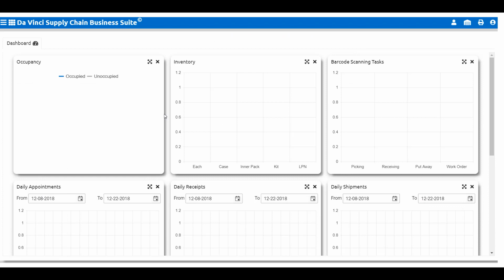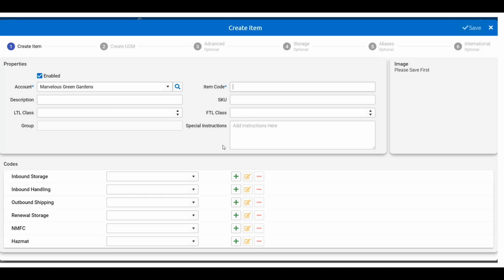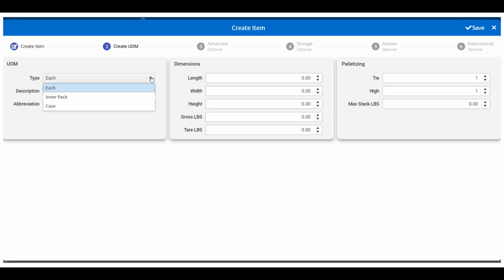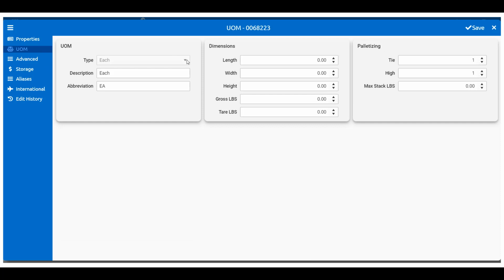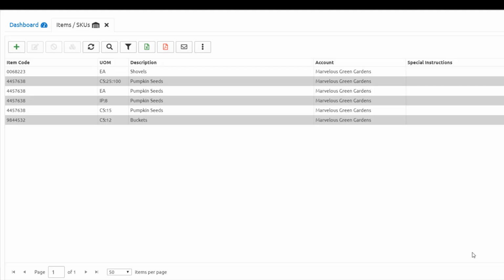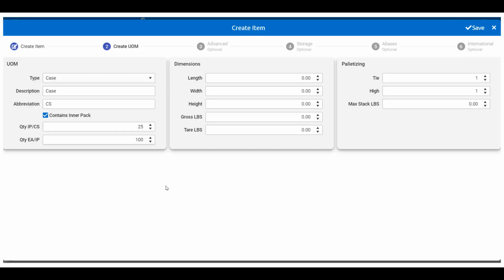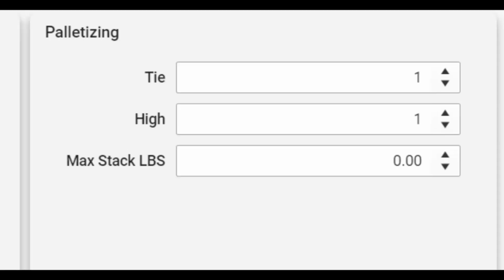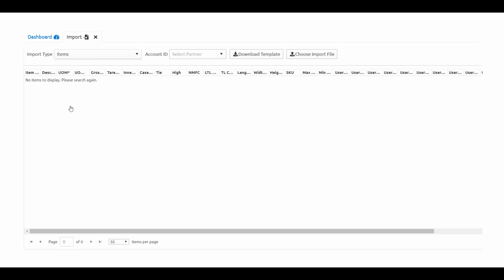06 Da Vinci Unified Training - Item/SKU setup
Learn the basics of creating and managing Items and SKUs